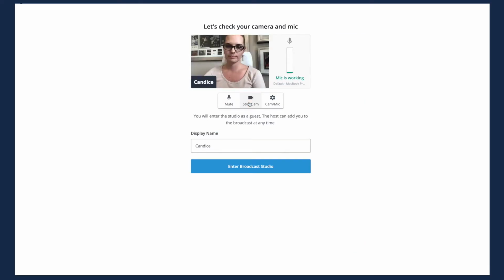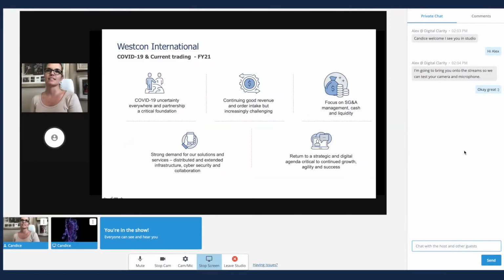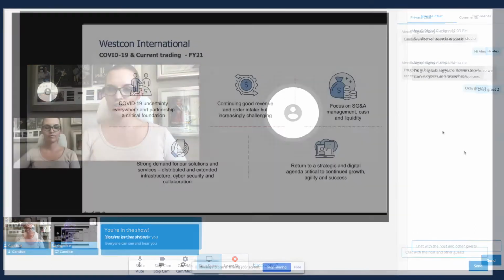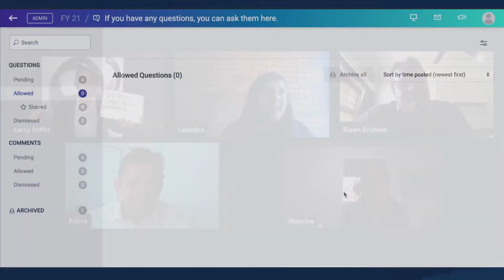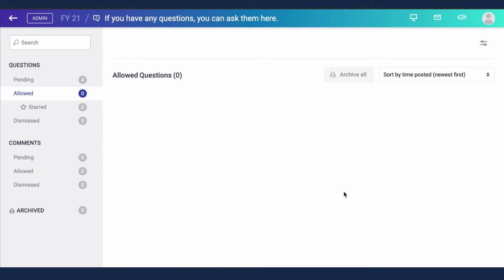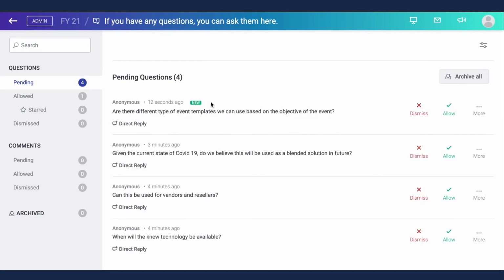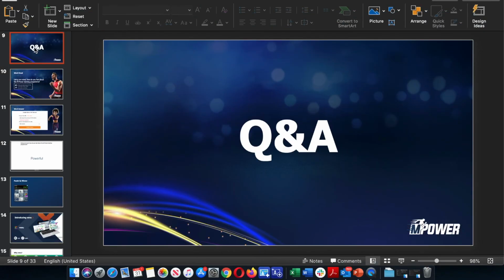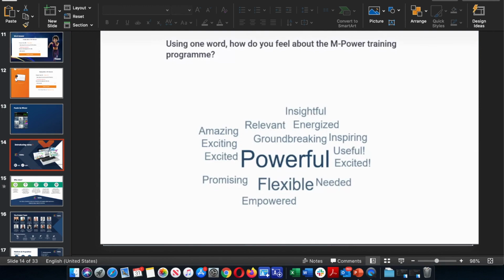Auditorium Speaker | Aston Moore Digital